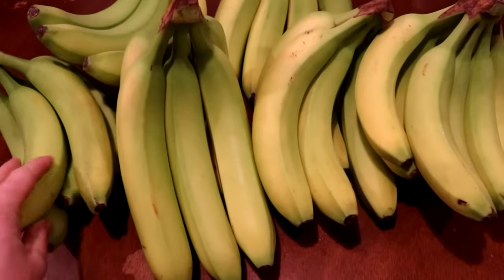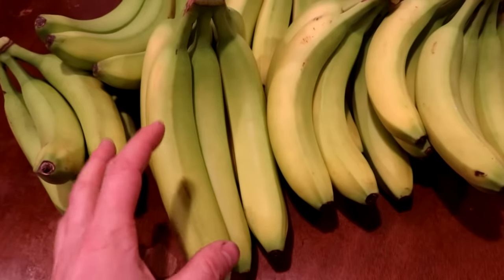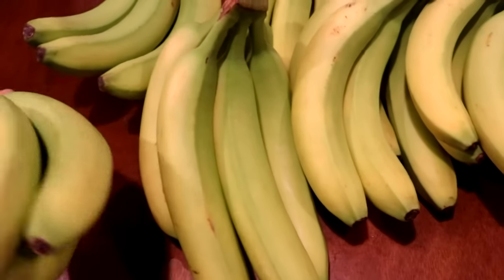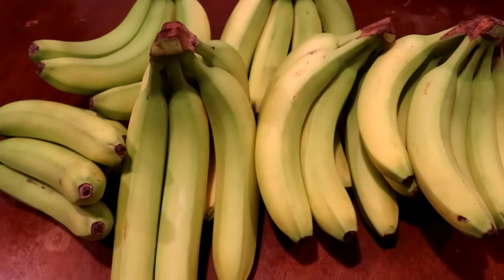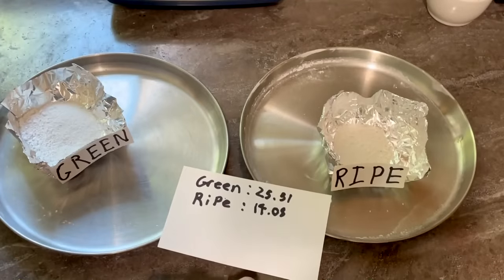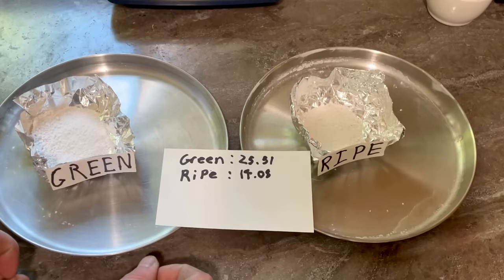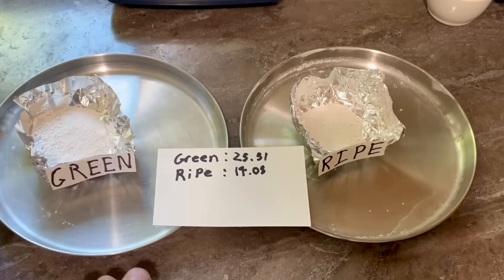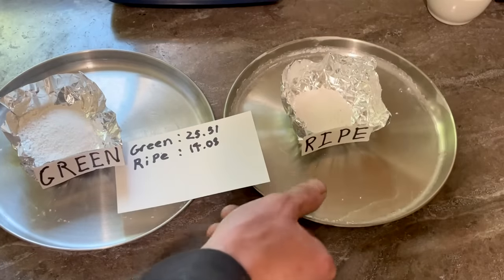Do Bananas Absorb Potassium From Their Peels As they Ripen?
A followup to the banana potassium video answering a question I had.